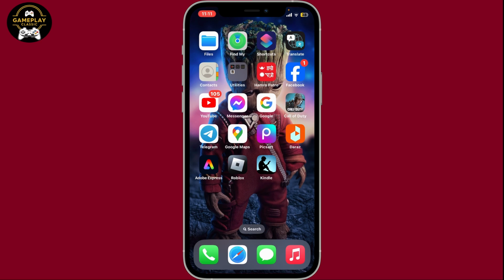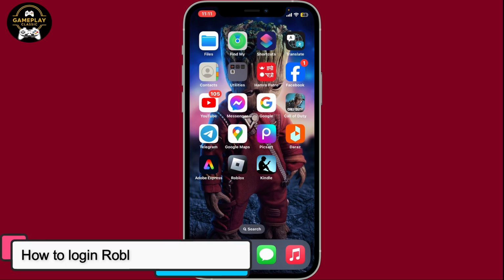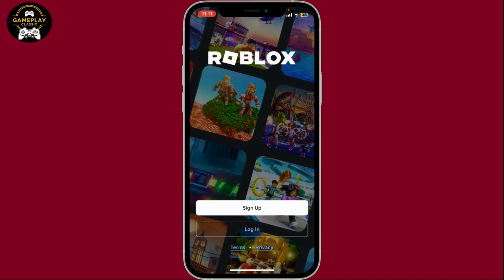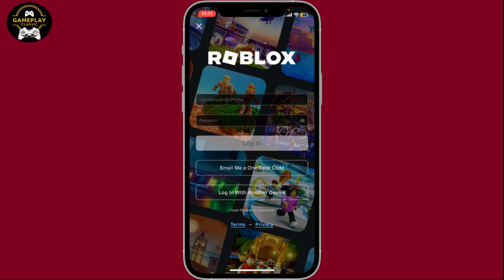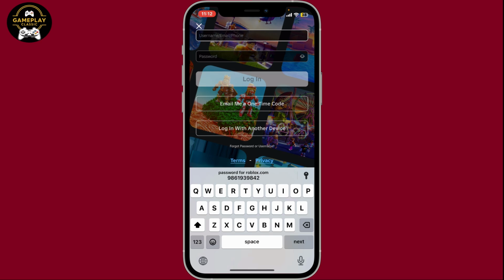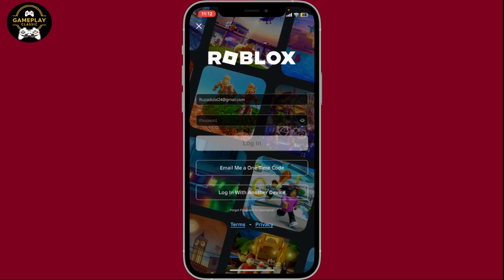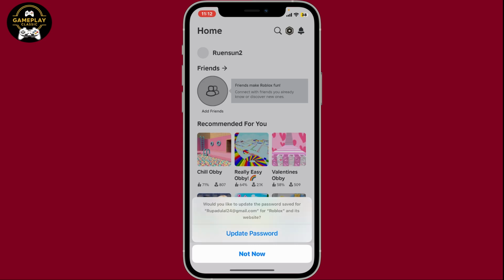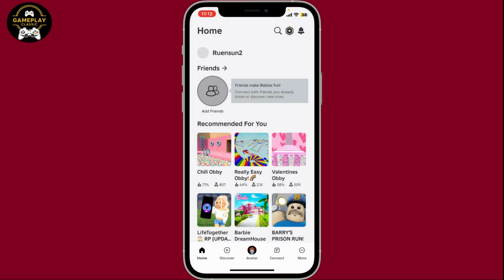How to Login Roblox Application on iPhone? Roblox Application Sign in Tutorial on Smartphone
Welcome to Gameplay Classic! In this video, I'll show you how to log in to the Roblox application on your iPhone. Whether you're new to Roblox or just need a quick refresher, this step-by-step guide will help you access your account and get back to playing your favorite games in no time.